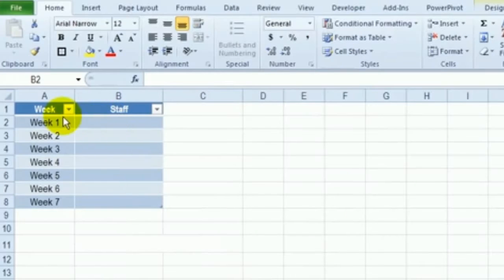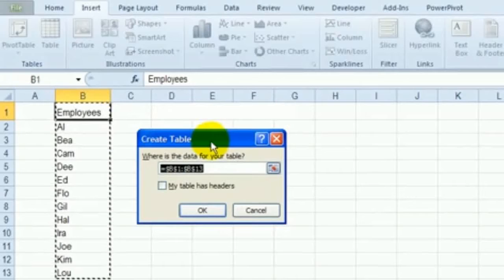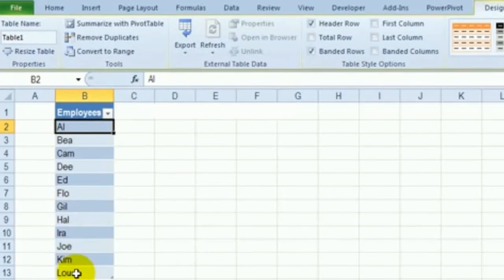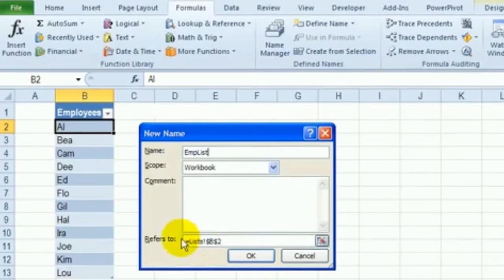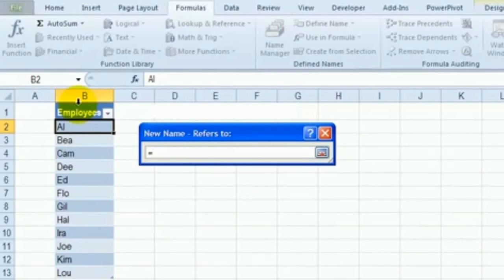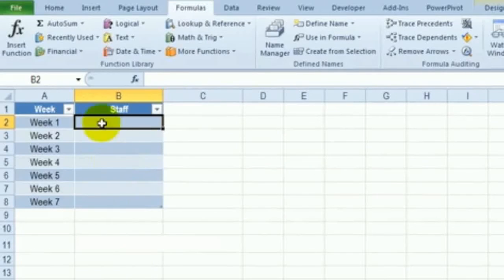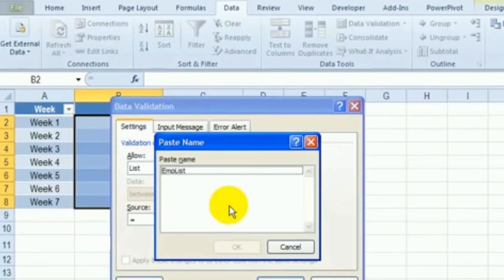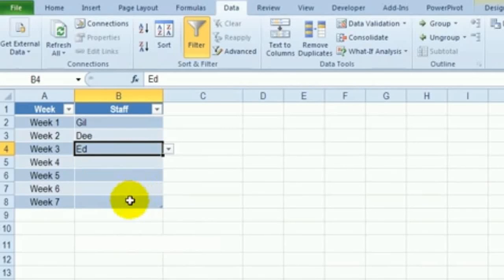How to Create a Cell Drop Down List in Microsoft Excel for Easy Data Entry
Data entry is quicker and more accurate when you use a drop-down list to limit the entries people can make in a cell. When someone selects a cell, the drop-down list’s down-arrow appears, and they can click it and make a selection.

Create a drop-down list

You can make a worksheet more efficient by providing drop-down lists. Someone using your worksheet clicks an arrow, and then clicks an entry in the list.

1. Select the cells that you want to contain the lists.
2. On the ribbon, click DATA Data Validation.
3. In the dialog, set Allow to List.
4. Click in Source, type the text or numbers (separated by commas, for a comma-delimited list) that you want in your drop-down list, and click OK.

Credits to Contextures Inc.

Go to Contextures website to get the free Excel workbook.